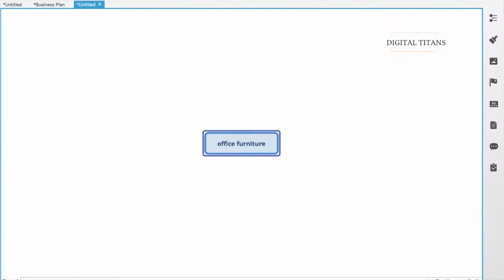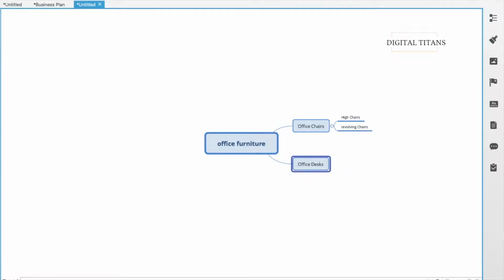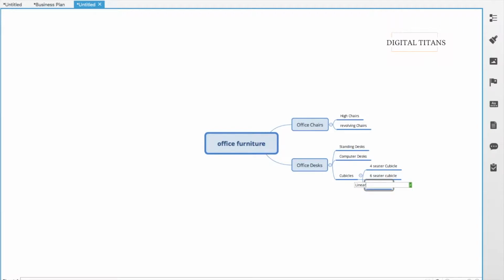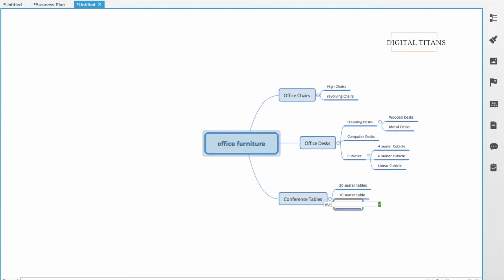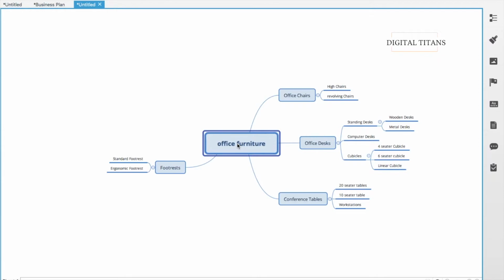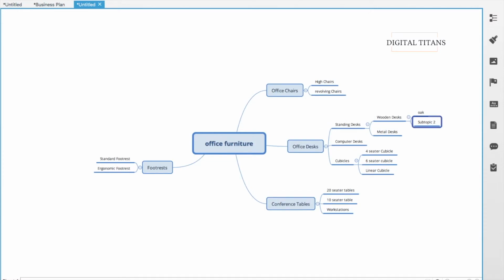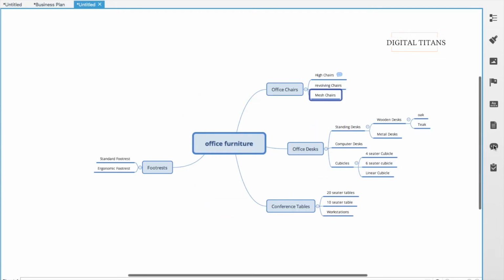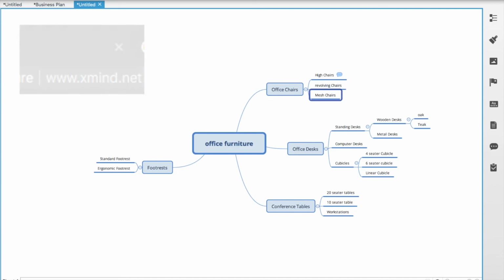What experts dont tell you about finding effective keywords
Increase your keyword effectiveness with mind mapping tools. Compared to the standard approach of adding new keywords with just keywords planner, it has been observed that you can find effective keywords using mind mapping tools. Here is how.